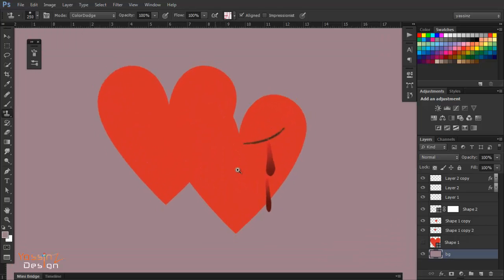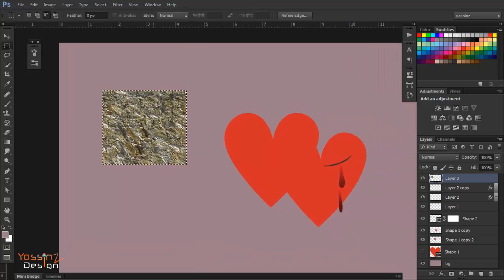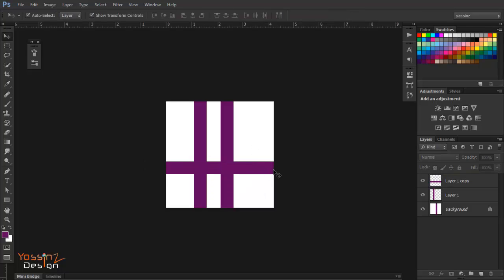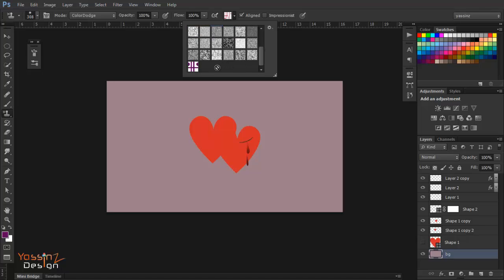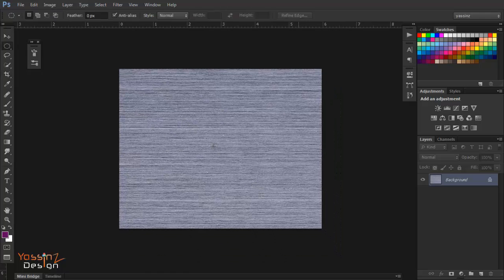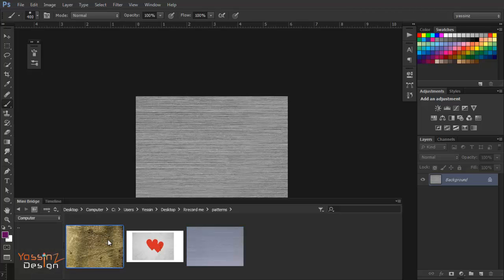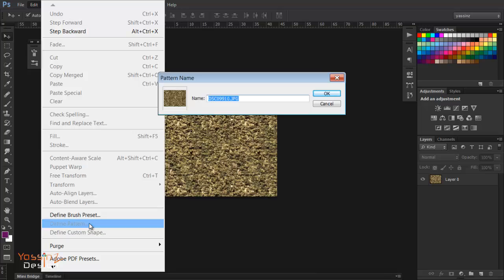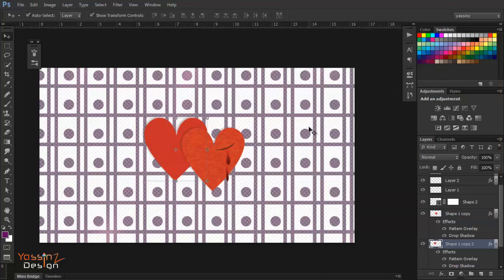create your own patterns in photoshop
learn to create your own  stunning patterns in photoshop from scratch or from a texture image. and how to apply them to your selection or backgrounds